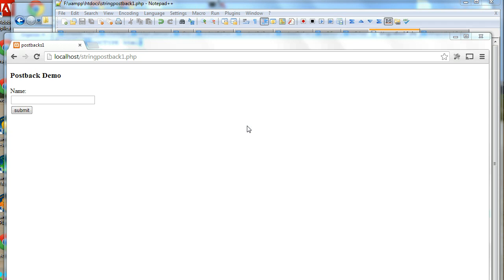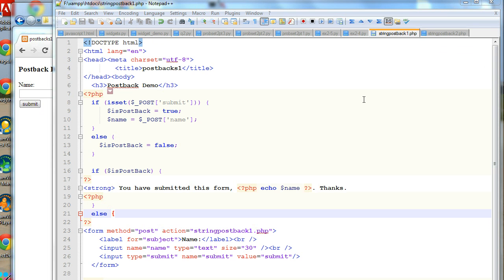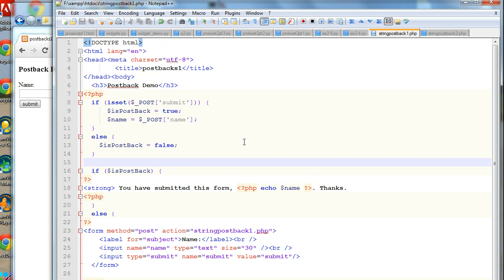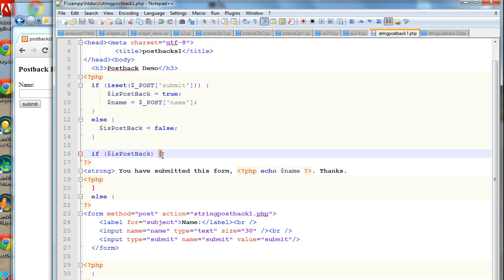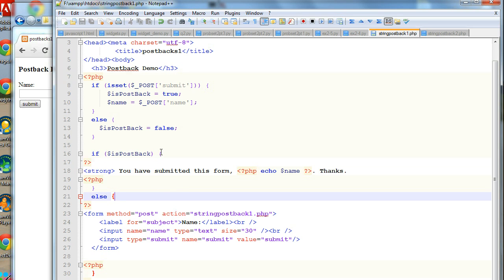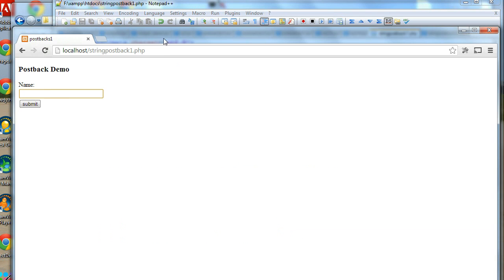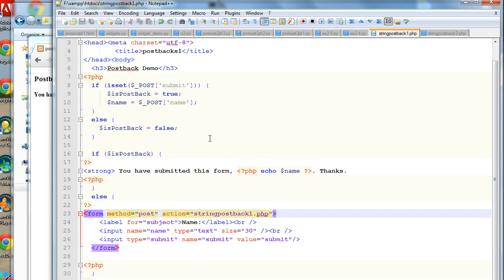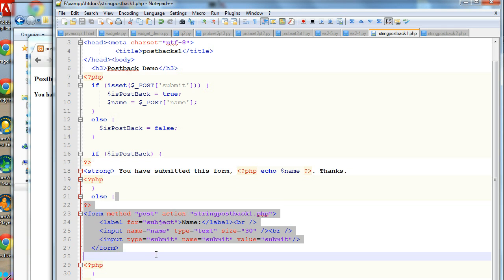php1 - intro to the postback technique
A simple example of posting a page back to itself